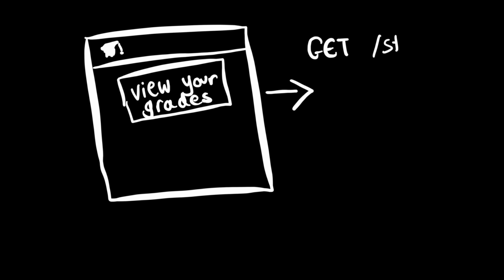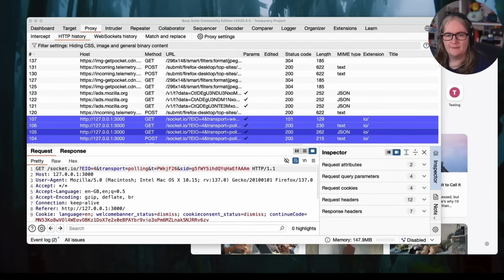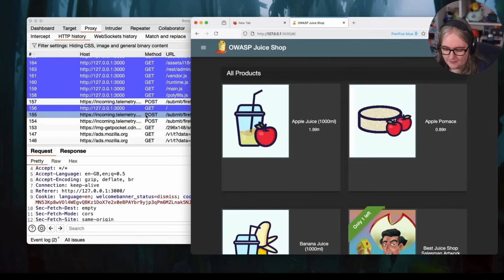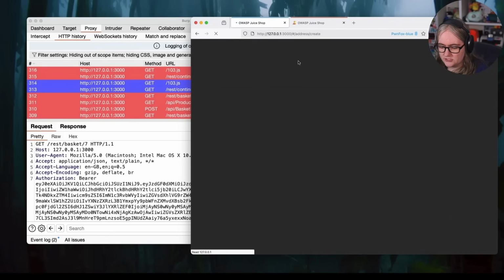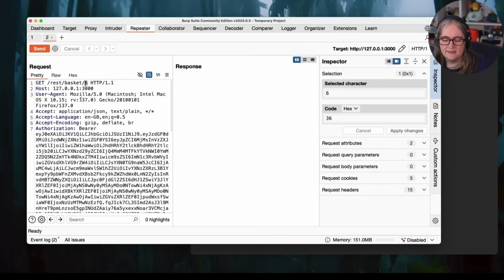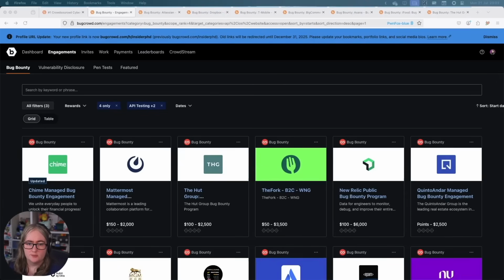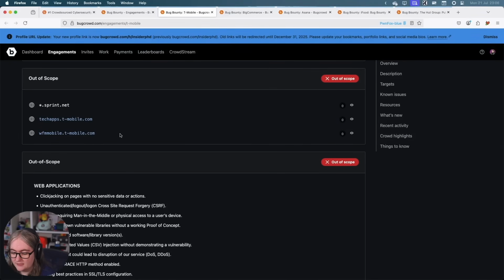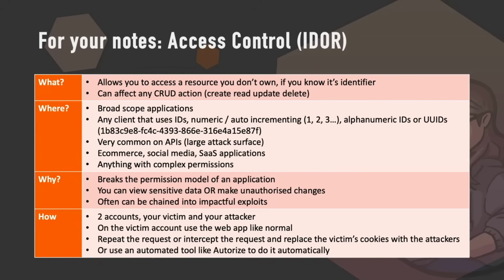Still not found your first bug? Try IDORs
Stuck watching YouTube videos about bug bounty hunting rather than your inbox? In this series I partner with Bugcrowd to bring you everything you need to know to find their most common first bugs. In this episode we're talking about the ever popular IDOR, and while yes, I am aware I have made videos on this topic many times, it's still a solid choice for your first bug, difficult to automate and scale, yet easy to understand and test for. Its tediousness means that top hackers often skip them in favour of trickier bugs, making it perfect for newer bug bounty hunters to focus on.

This series couldn't happen without the support of our sponsor Bugcrowd, Bugcrowd is the best place to start hacking with a wide range of public and private programs from APIs to Desktop Applications and everything in between. Not ready to jump into a public program yet? Fill out your platform CV and sign up for a waitlisted program. Tell Bugcrowd a bit about your skills, previous certifications or experience and they’ll match you up with the right program using their industry-leading CrowdMatch technology. Whatever your level, there’s a place for you in the crowd. You can sign up with my

00:00 Introduction to Entry Level Exploits
00:47 Understanding Insecure Direct Object References (IDOR)
01:24 IDOR Vulnerability Explained with Examples
03:32 Hunting for IDORs: Tips and Tricks
06:22 Practical Demonstration: Finding IDORs
15:44 Choosing the Right Targets for IDORs
21:00 Summary and Homework